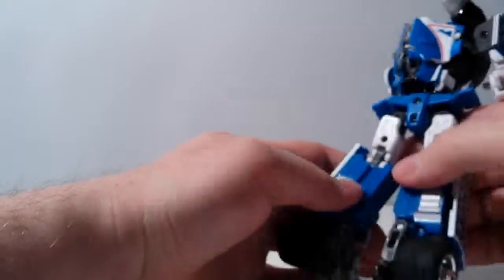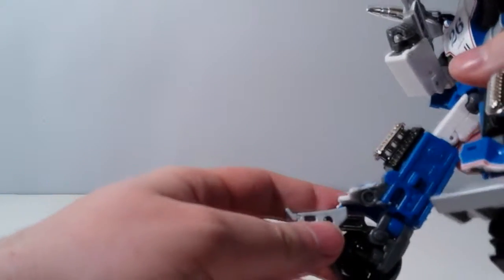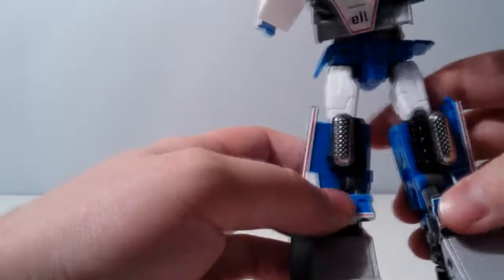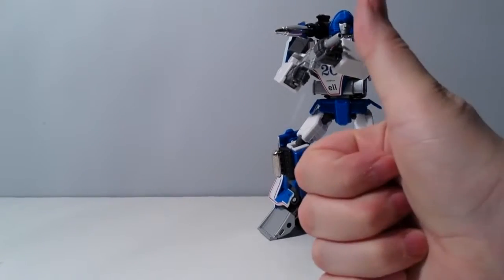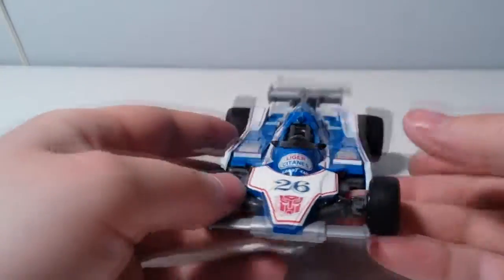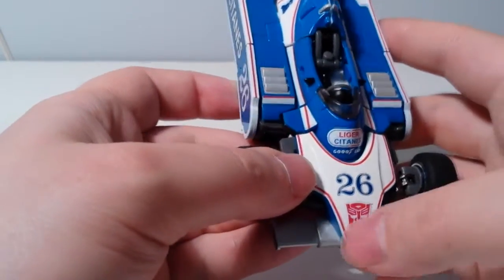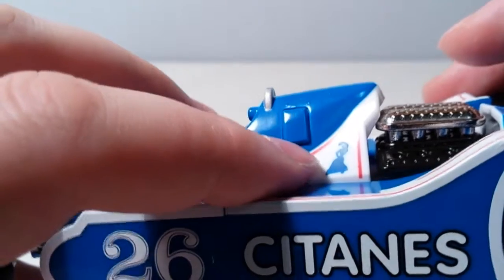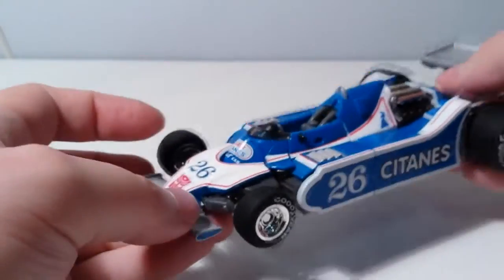Alternate Leg Transformation for PS01-A Sphinx (Mirage) - Transfixed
Mastermind Creations Ocular Max PS-01A Sphinx (3rd Party Masterpiece G1 Mirage) - Transfixed

What is Citanes?
What is Liger?

G.I. Joe e-book